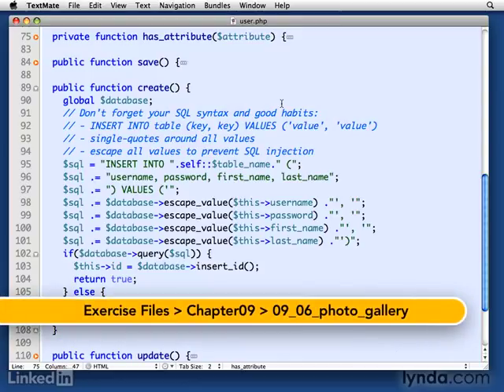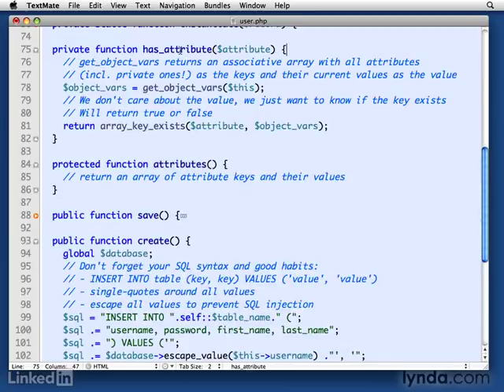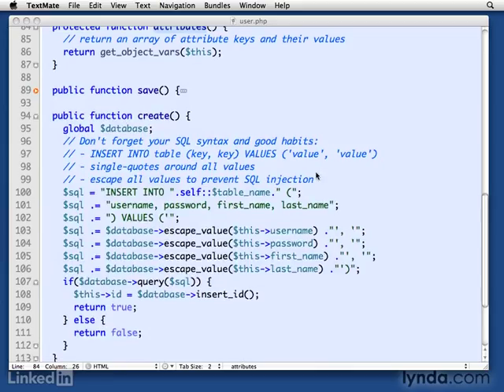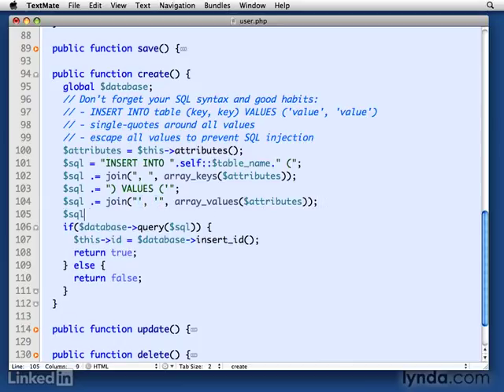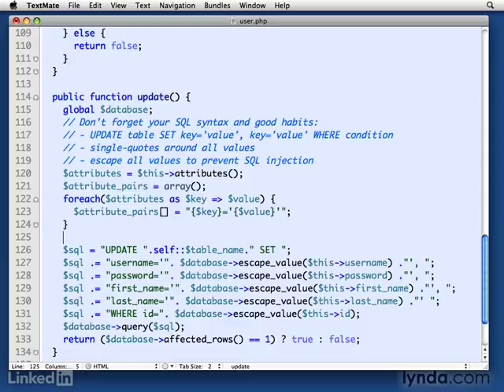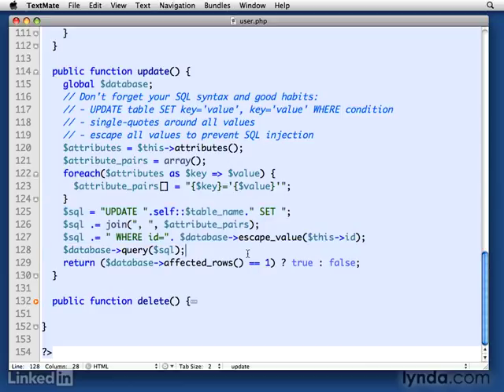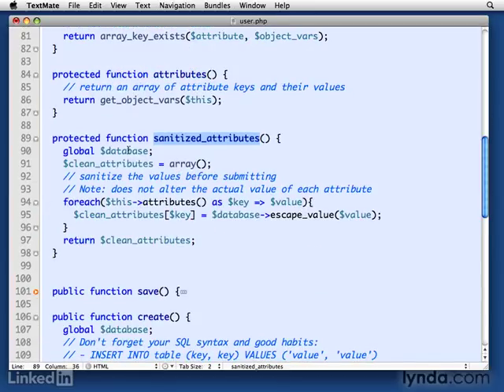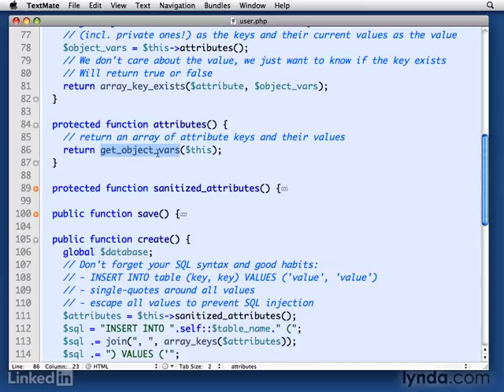Abstracting the attributes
Abstracting the attributes in Php